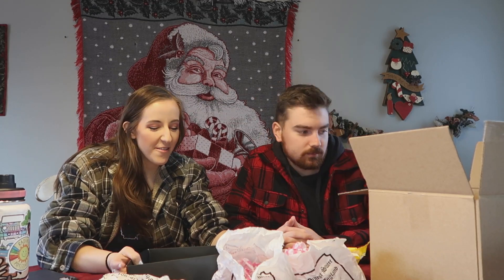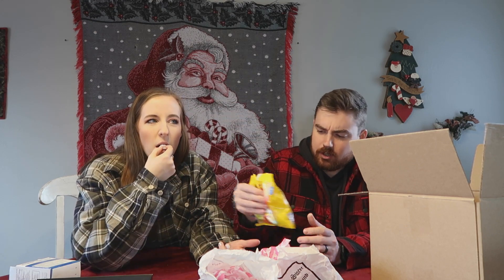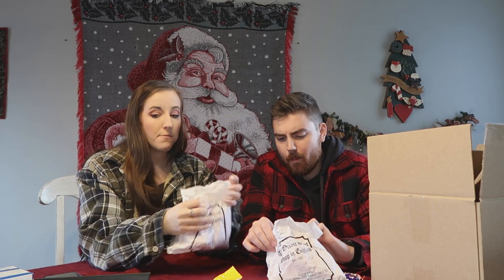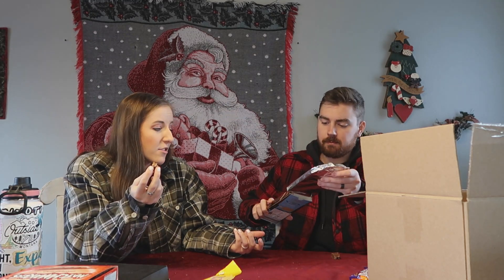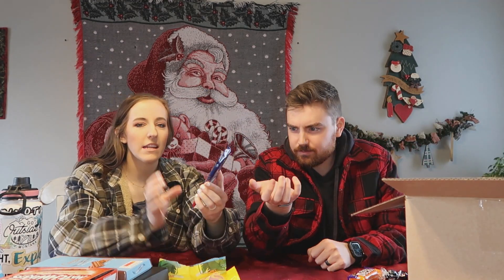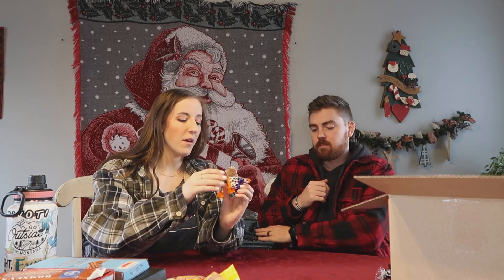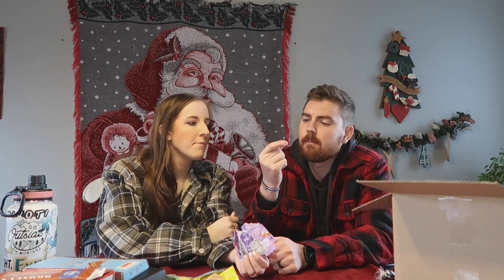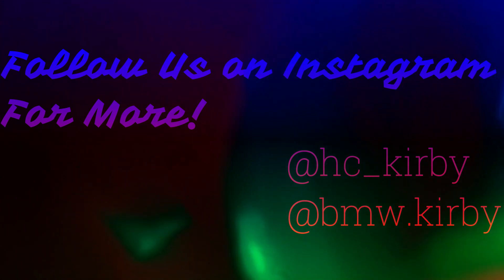American Couple Tries British Candy!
Who wouldn't want to try candy from another country?